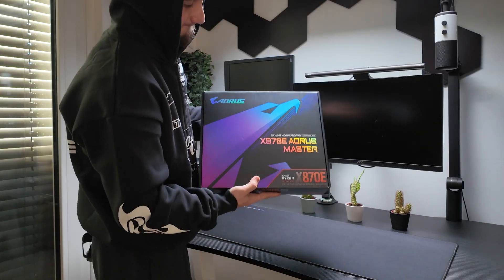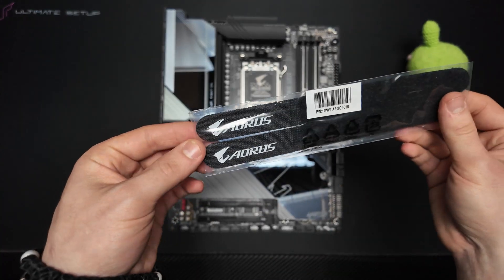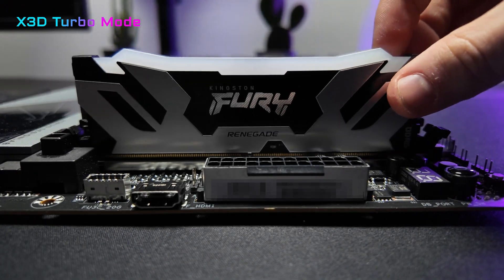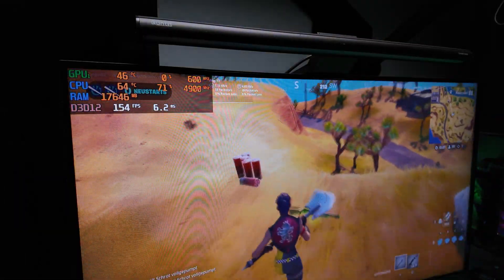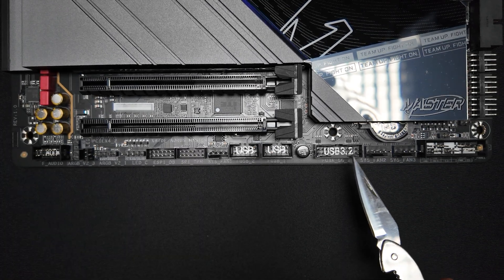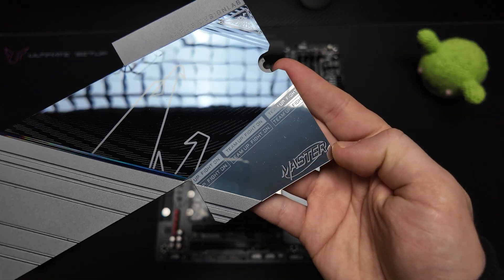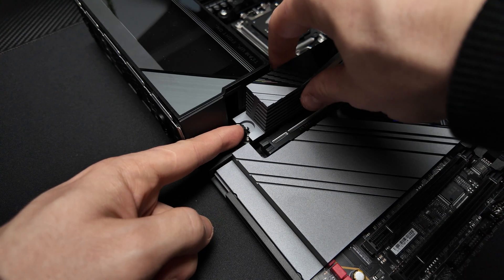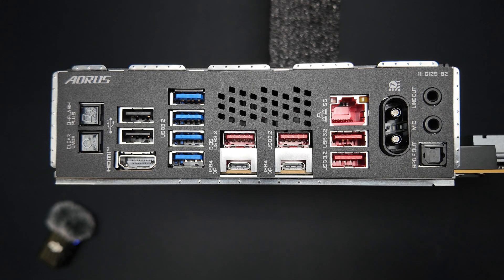GIGABYTE X870E AORUS MASTER - The Motherboard you need for your AMD Ryzen X3D CPU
If you're building a PC with an AMD Ryzen 7000/9000 series X3D CPU, this motherboard is an absolute must-have - there’s simply no way around it.

Here’s why:
🟠 X3D Turbo Mode - Advanced technology that boosts gaming performance on all AMD Ryzen X3D and Ryzen 9000 series processors
🟠 16+2+2 Digital VRM / 110A SPS – Delivers stable and efficient power for high-performance builds
🟠 VRM Thermal Armor with Fins-Array - Superior cooling for optimal thermal management
🟠 AI-driven overclocking - Automatically optimizes DDR5 memory for peak efficiency
🟠 Ultra connectivity - Equipped with 5G LAN, Wi-Fi 7, and USB4 for high-speed performance